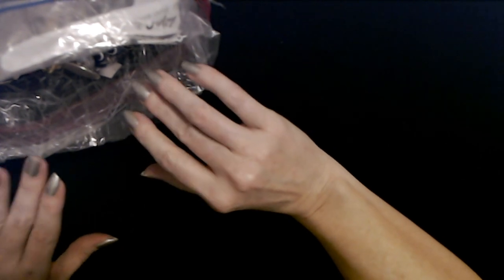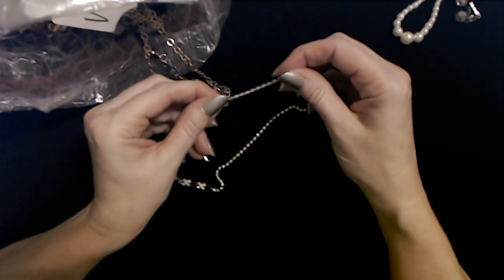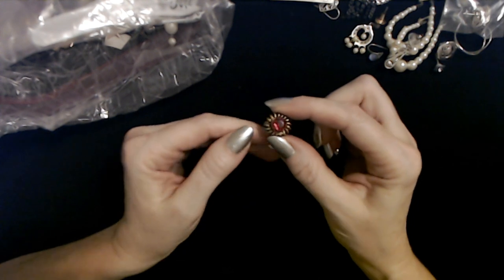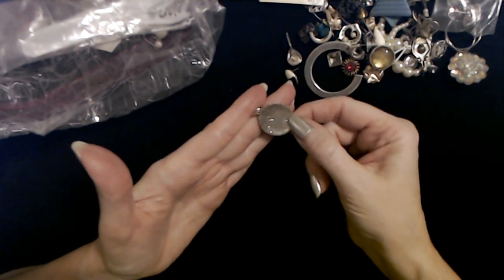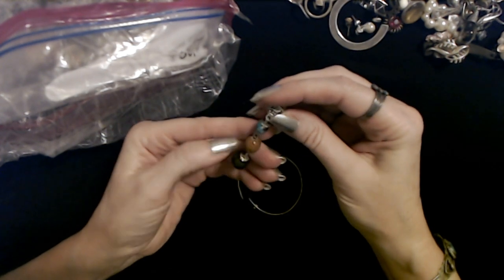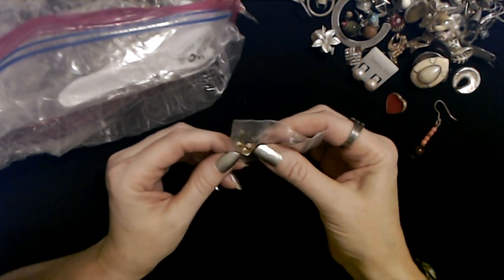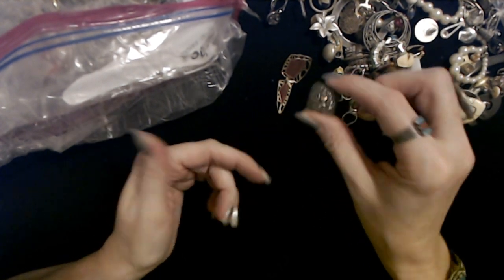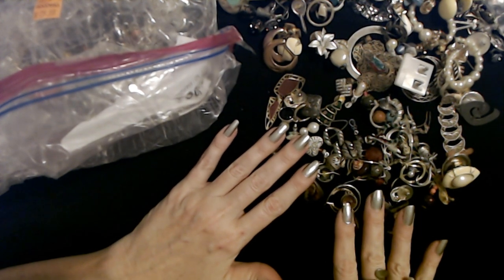ASMR | Goodwill Jewelry Bag Show & Tell 2-10-2021 (Soft Spoken)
This is a video in a series of Goodwill jewelry haul videos.  I bought some large bags bulk jewelry at Goodwill one day, and in this video, we'll go through just a small portion of it.  I hope you enjoy it.

I alternate between whispering and soft spoken for these videos (in theory) to please as many people as possible.